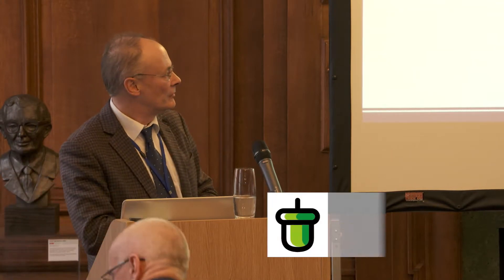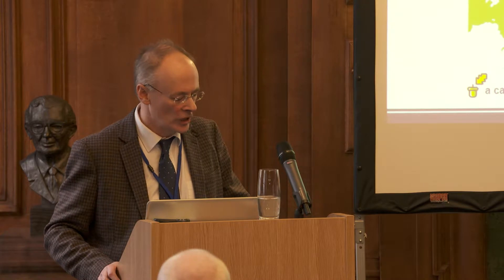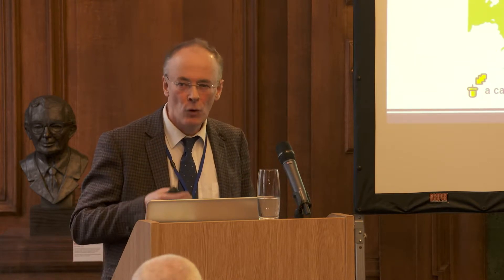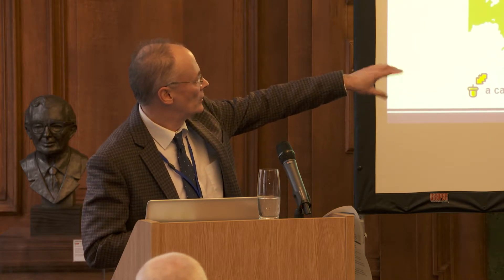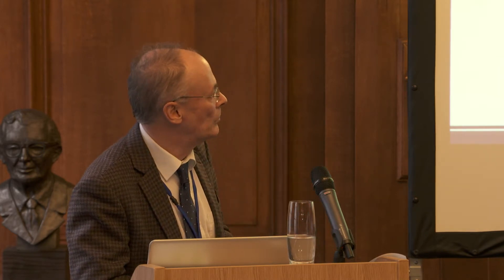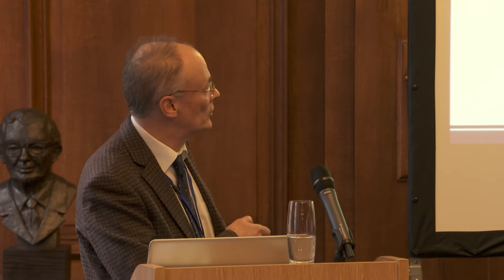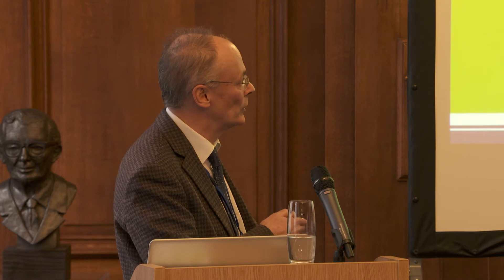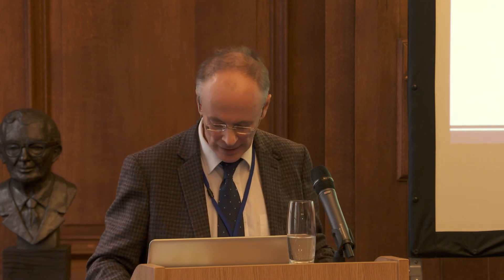Pale Blue Dot Energy: The Acorn Options - Alan James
The ACT Acorn Project unveiled findings from its international research collaboration at One Birdcage Walk, Westminster, on 23 January 2019. The event featured five themed talks and two Q&A sessions, which are all available on YouTube and can be found, with other outputs,

ACT Acorn showed how the UK can support decarbonisation of some of Europe’s carbon-intensive regions from the early 2020s through the phased roll-out of a low-cost, low-risk North Sea CO2 transport and storage infrastructure.

It was funded by the Accelerating CCS technologies (ACT) co-fund of ERA-NET under the Horizon 2020 programme and received funding from BEIS (UK), RCN (Norway) and RVO (The Netherlands).

The project consortium was led by Pale Blue Dot Energy and included The Bellona Foundation, Heriot-Watt University, Radboud University, Scottish Carbon Capture & Storage, University of Aberdeen, The University of Edinburgh and University of Liverpool.